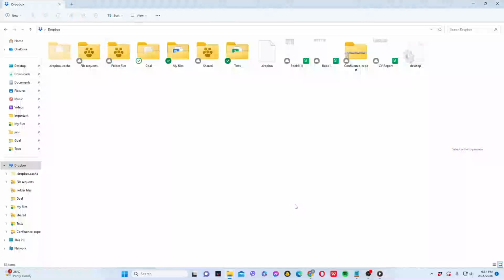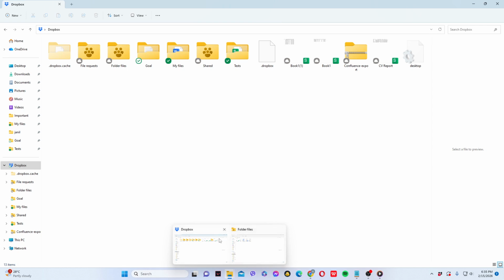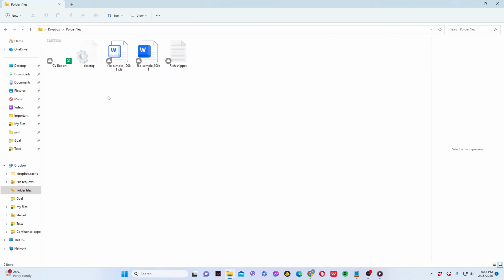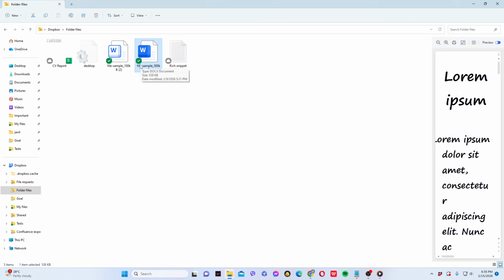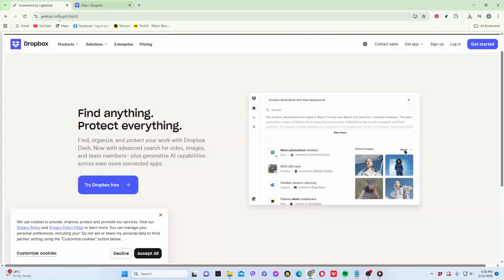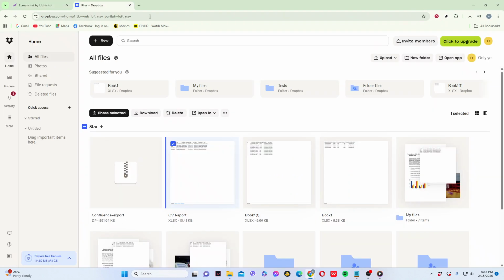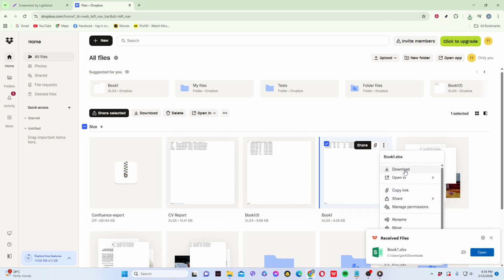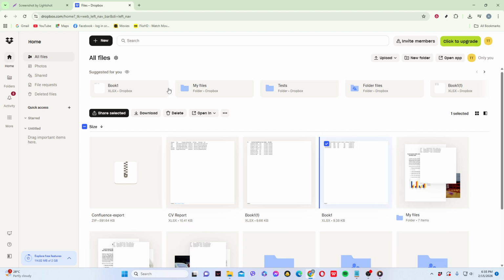How to Download Dropbox Files to Computer (Beginner Guide)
How to Download Dropbox Files to Computer

In this detailed tutorial, we will explore the straightforward process of downloading files from Dropbox to your computer. Whether you are looking to retrieve important files or simply want to manage your data more efficiently, this video provides all the steps you need to safely and effectively download Dropbox files with ease.

By the end of this video, you will be able to confidently download files from your Dropbox account to your computer and handle your files like a pro. Watch till the end to ensure you don’t miss any valuable information!